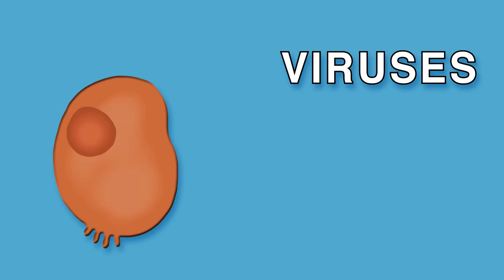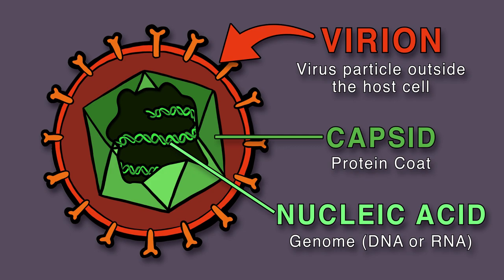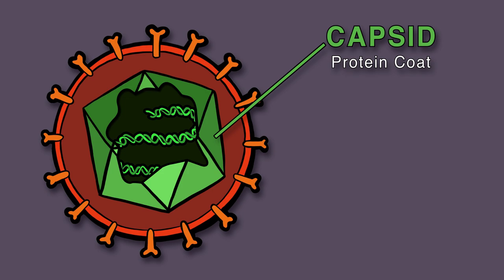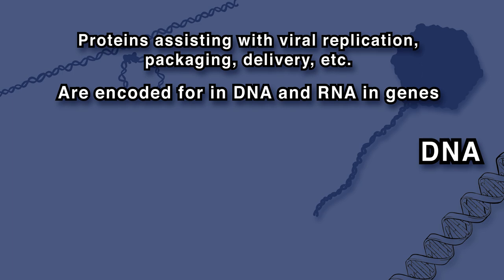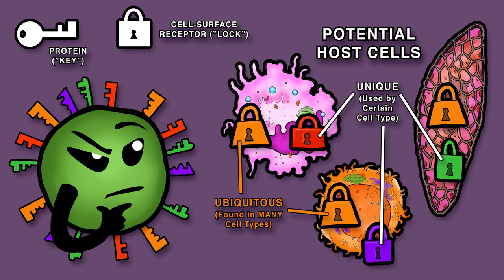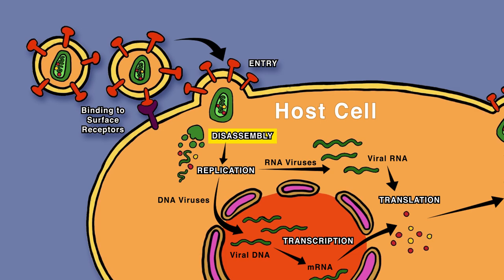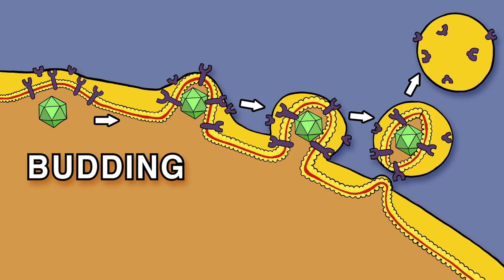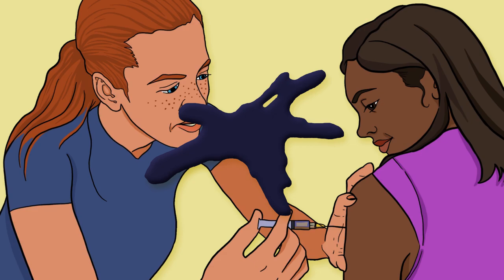VIRUS Structure and Life Cycle SONG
Viruses can only replicate in specific scenery,
As their propagation requires host cell machinery.
These submicroscopic agents arguably aren’t alive,
Because without a host cell, viruses just can’t survive!

Outside the cell are virions,
With protein coats or capsids, which have nucleic acid in their interiors.
The capsid is made up of proteins arranged in a neat array,
With helical or icosahedral symmetry displayed.

When the viral genome is found inside of the capsid,
These two together are called the nucleocapsid.
In an envelope some viruses are enclosed,
Which of host cell membrane are composed.

Replication, packaging, delivery-assisting proteins,
Are encoded for in DNA and RNA in genes,
In addition to proteins that change cell structure or function,
In order to increase the host cell’s virus production.

Viruses attach to cell-surface receptors of new host cells,
Ubiquitous or unique to cells in which the virus dwells.
Viruses usually use one type of host-cell receptor,
Some viruses can trick more than one type of receptor.

Then they enter by pore formation, membrane fusion, disruption,
After entry come six more steps of viral replication,
Virion disassembly, viral genome replication, transcription and translation,
Then assembly, and release of the creation.

Nonenveloped viruses mostly escape their host through lysis,
Or host cell membrane rupture - yeah, it’s not the nicest…
Enveloped viruses use budding, using host membrane supplies,
Using up the cell membrane, up until the host cell dies.

Since the host performs most of the steps in viral replication,
It’s hard to kill a virus without host aggravation,
Vaccines are key to stop virus spread in communities,
When enough people get them, we get herd immunity!